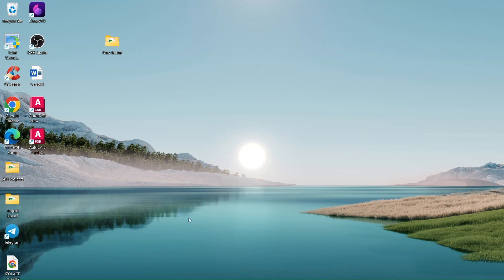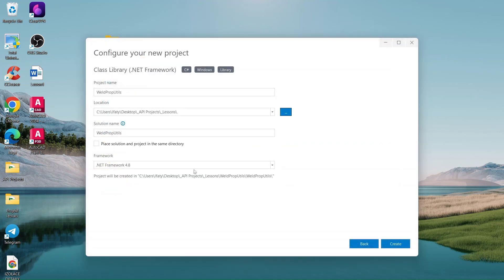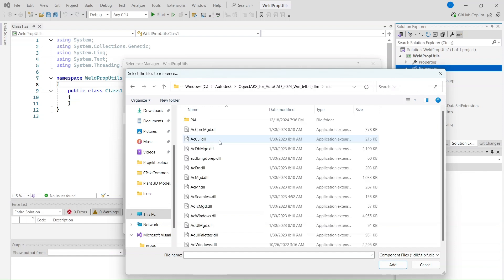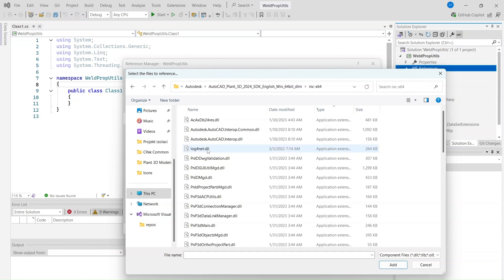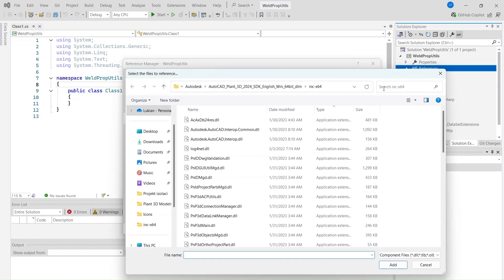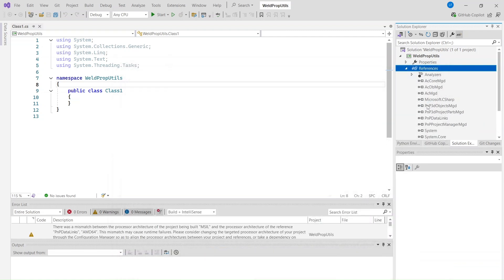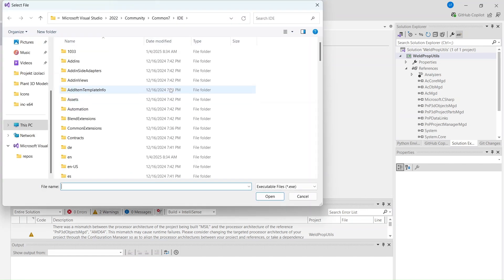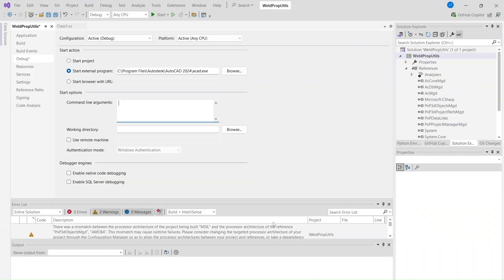AutoCAD Plant3D API Tutorial: Weld Properties with C# / .NET – Part 2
You may have noticed that standard autocad plant3d doesn’t provide easy access to key weld properties like outer diameter, wall thickness, and material. In this video, we’ll develop a plugin using C# and .NET that collects these properties and stores them as custom weld properties. We’ll also automate weld numbering to ensure consistency and simplify reporting. Even if you're not an experienced programmer, I'll guide you step-by-step to make it easy to follow